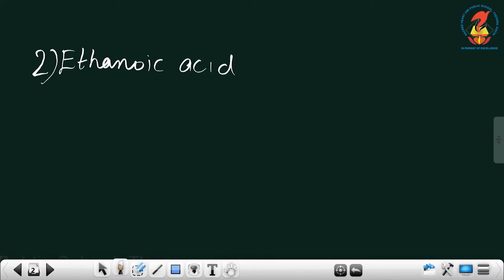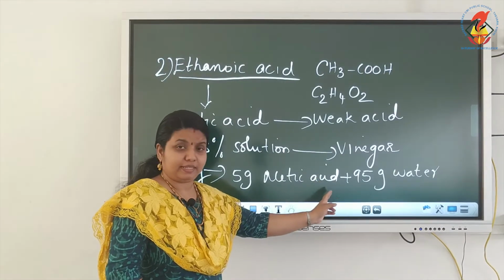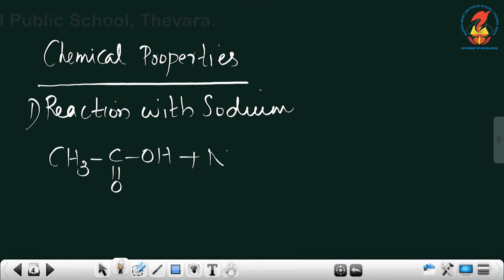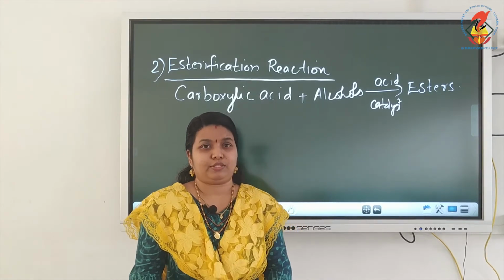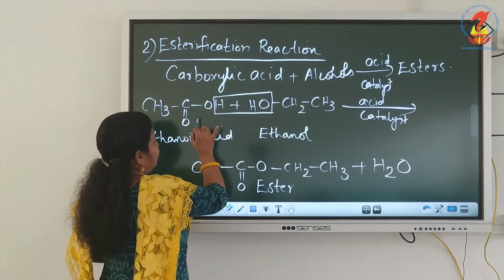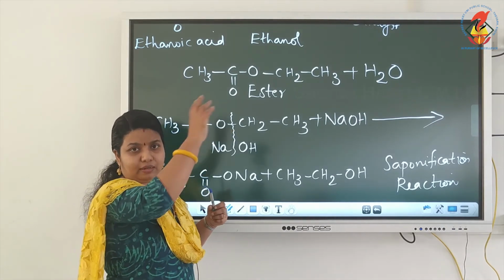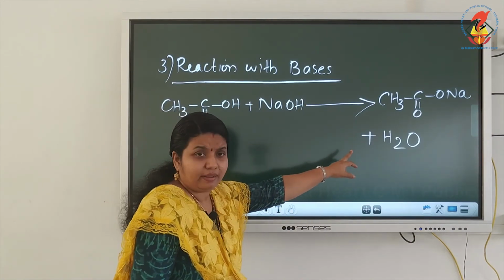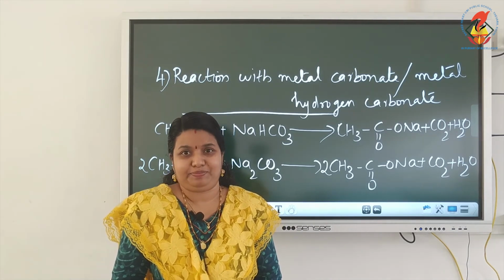Chem10 Chapter 04 Carbon and Its Compounds Video 16 Ethanoic Acid